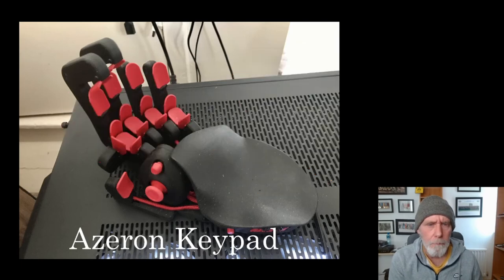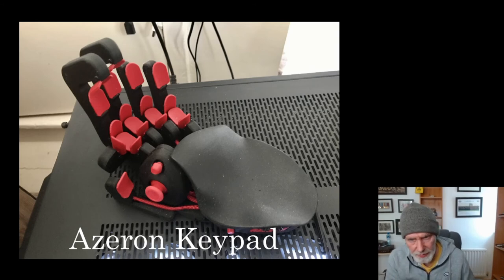Can Azeron Or Anyone Help? Part 3.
Hi all,
If you've watch part one and two you'll understand more.
At this stage i am contacting Azeron as we speak.
Azeron Gamepad.
Also i'm trying to better on using O.B.S.
Follow my Progress.